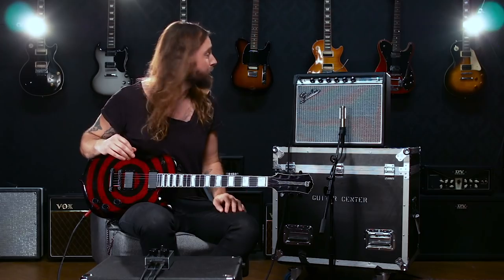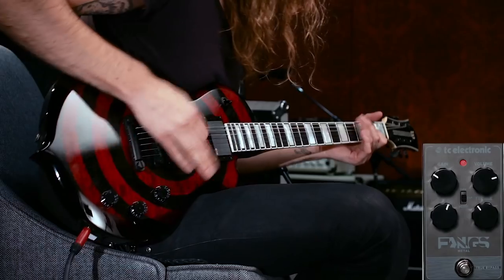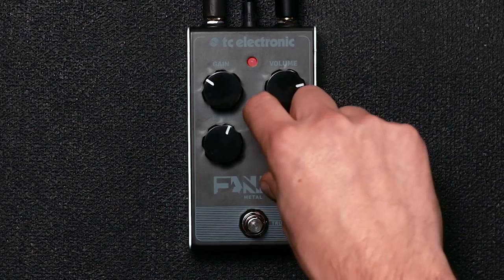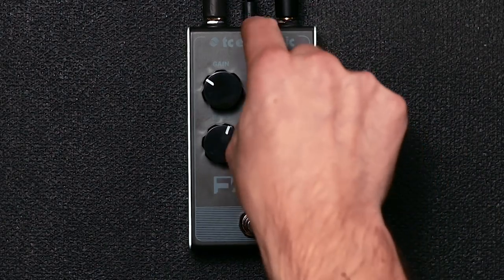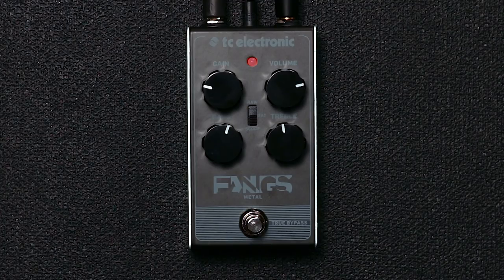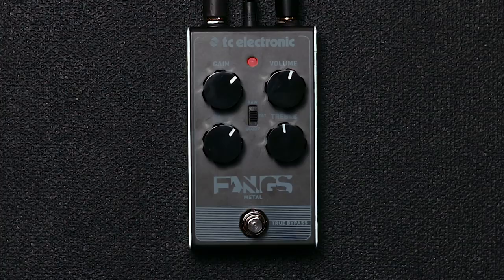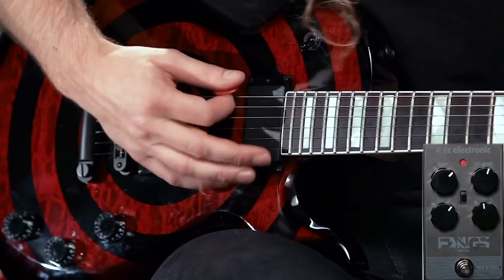Tore Mogensen Demos The TC Electronic Fangs Metal Distortion Effects Pedal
Tap into a world of high-gain riffage with Fangs Metal Distortion and its super versatile set of tone tools that let you sculpt your sonic onslaught to perfection. From ultra-tight thrash tones to thick walls of doom metal distortion, you’ll find it all here and then some in this highly affordable pedal that’s ready to slay the stage!

All The Gain
Let’s be honest, you’re not here looking for a nice transparent overdrive or a bluesy crunch. If you are, you must have taken a wrong turn down by the Tubescreamers at aisle 14. No no no, you want the gain, all the gain and nothing but the gain! Fangs Metal Distortion delivers that in spades. So whether you’re looking for tight and raunchy rhythm tones ala Metallica or searing Slayer-esque solo sounds, you will be able to get there in no time with Fangs Metal Distortion’s ultra-tight and bone crushing gain structure.

Take Control Of Your Tone
A guitar lives and dies by the mid-frequencies, and when it comes to metal the mids are more important than ever. That’s why Fangs Metal Distortion offers a versatile mid-frequency selector plus individual bass and treble controls, so you can go from raw classic metal tones to scooped nu-metal and all the way to super-beefy sludge metal tones with the flick of a switch.

Heaviness Distilled
Fangs Metal Distortion is a ferocious tone monster, but we’ve managed to contain the sonic brutality in a compact enclosure that’s built like a tank, while outfitting it with top-mounted jacks for a hassle-free implementation on your board. Now add true bypass to the mix, so the beast only takes over your tone when you need it to, and you got a great starting point for your metal mastery.